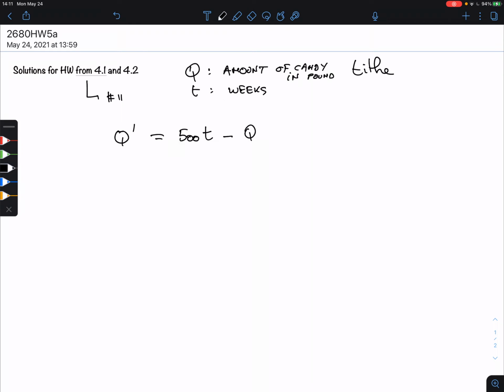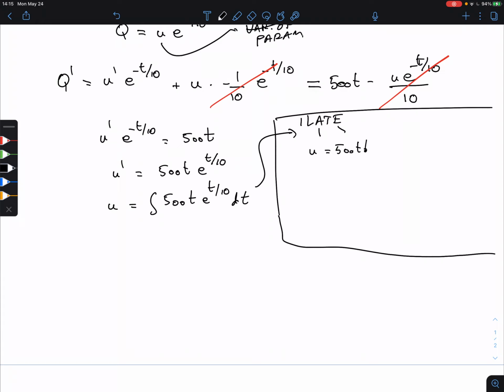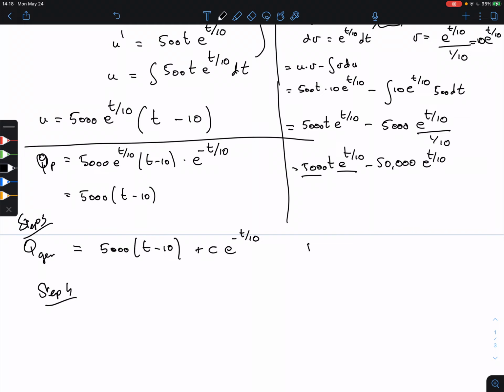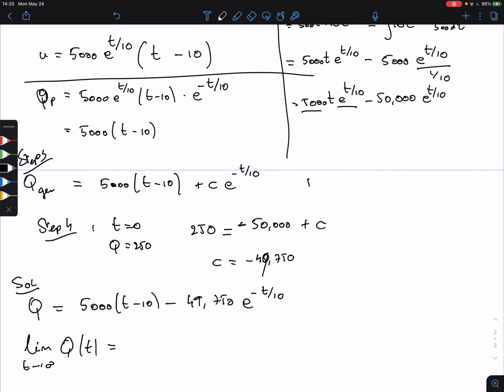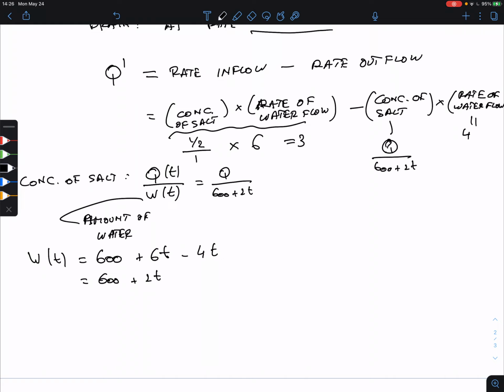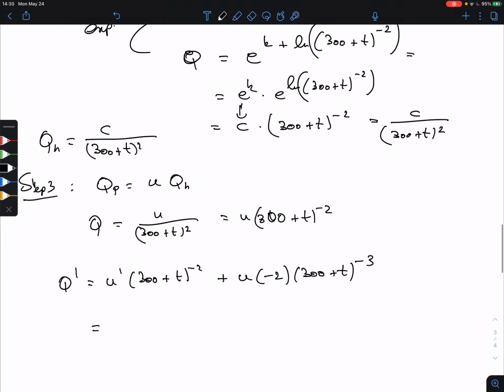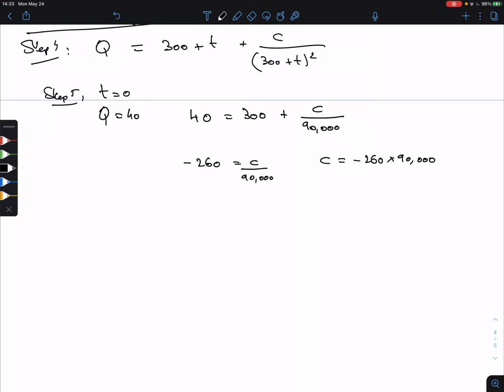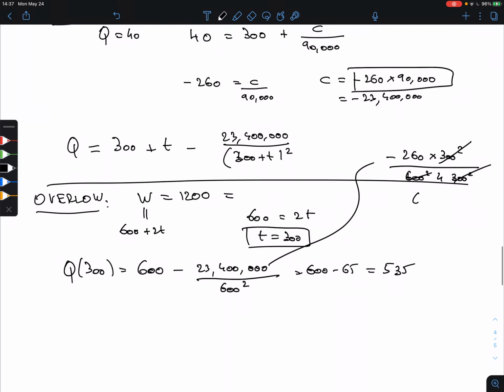2680HW5a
Solutions for HW form 4.1 and 4.2